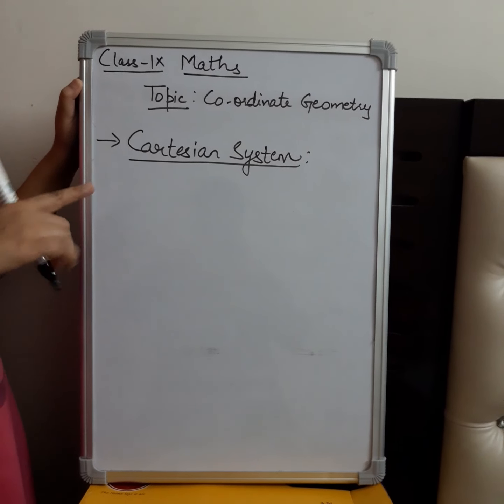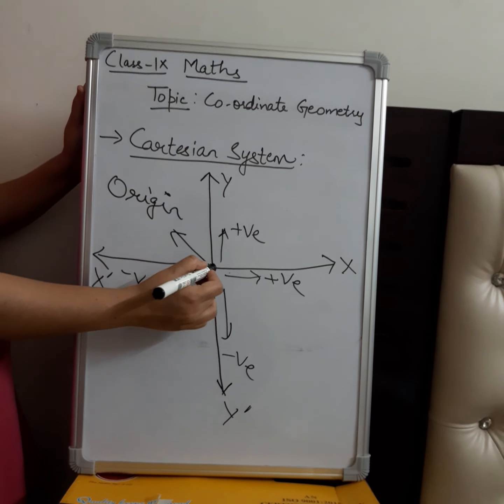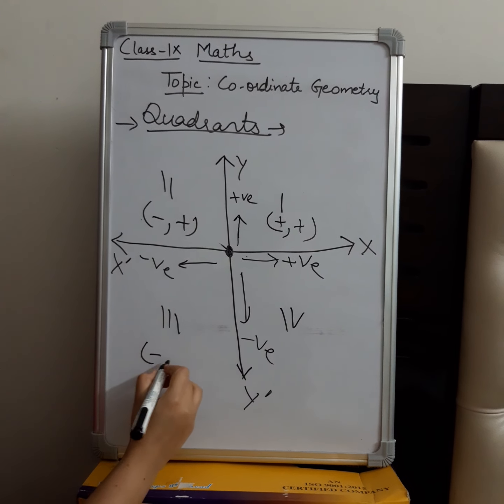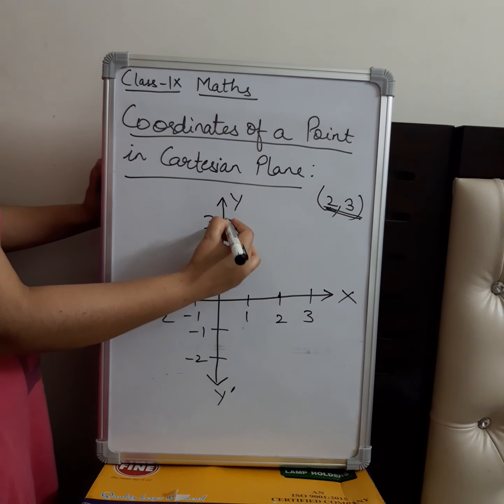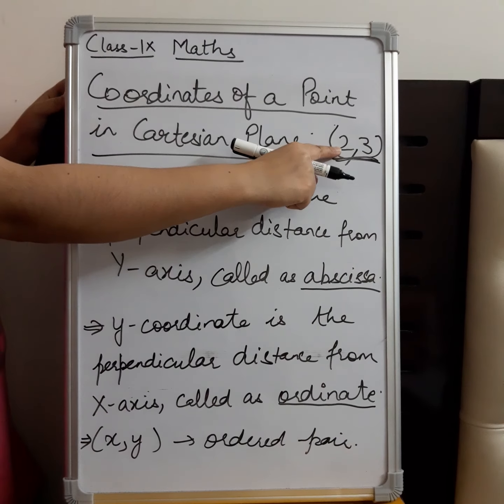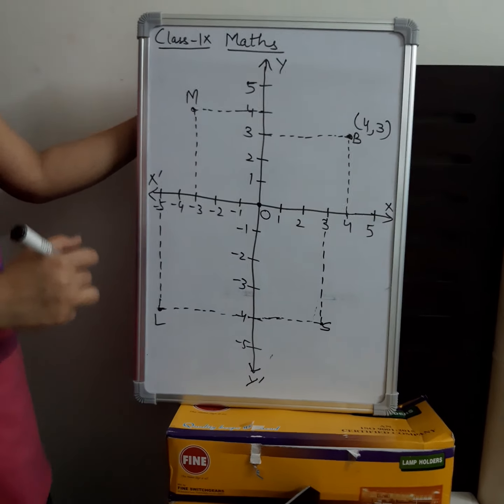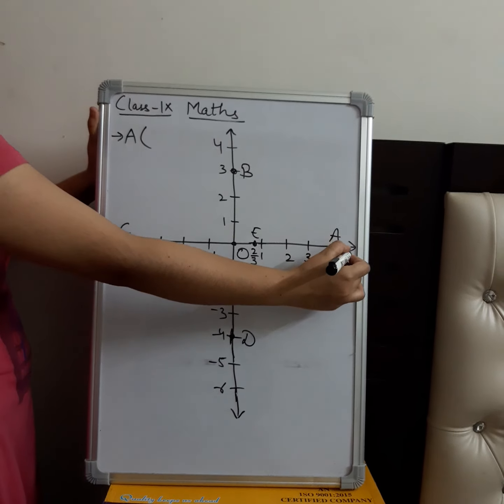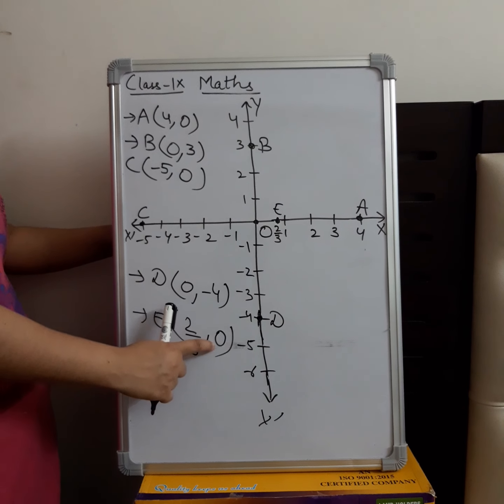Class 9 Maths (Coordinate Geometry - I)